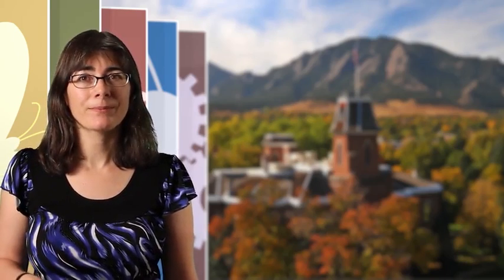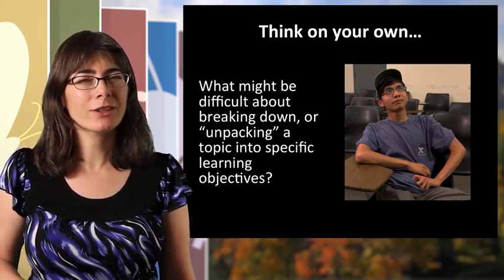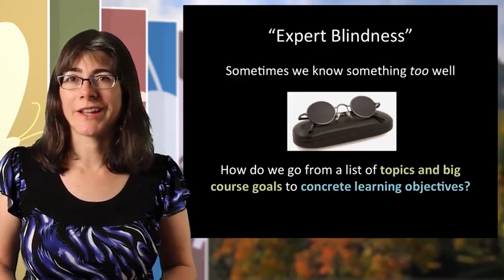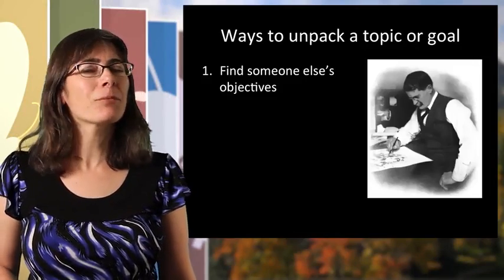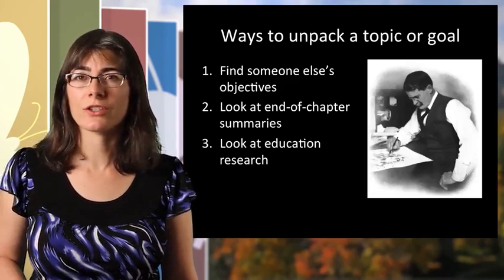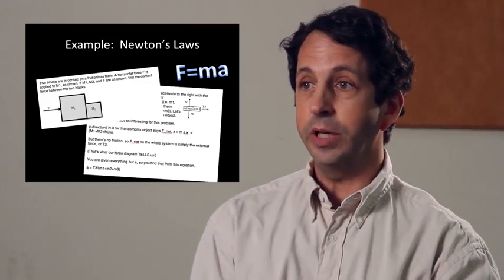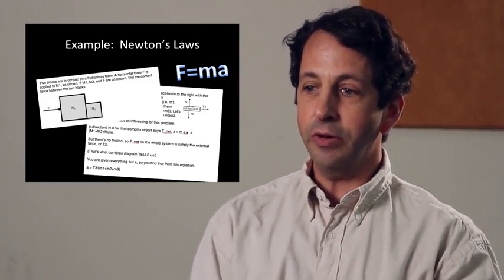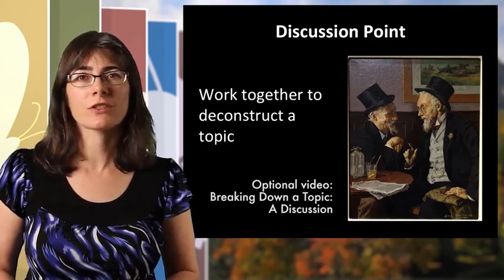What does it mean to know something?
Dr. Stephanie Chasteen and others from University of Colorado Boulder discuss how instructors can “unpack” their larger learning goals into smaller learning objectives and importance of making sure all of the objectives fit under a larger learning goal.